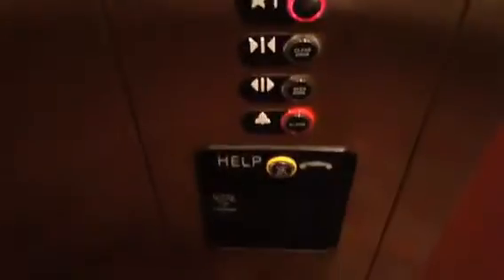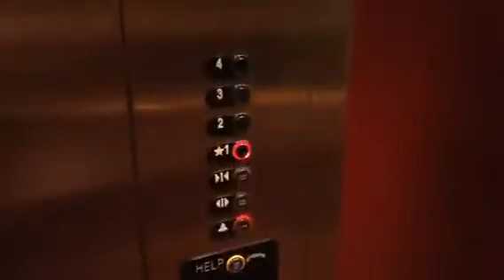Back elevator at great wolf loge naigara falls on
At the end of sector d enjoy